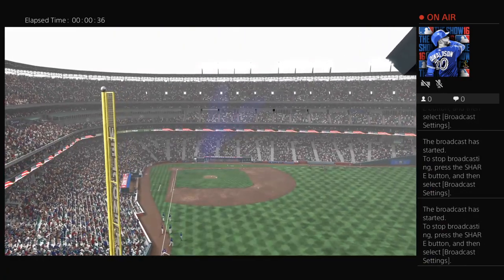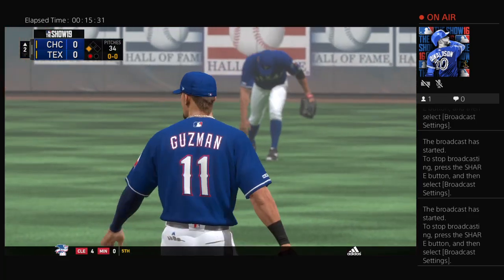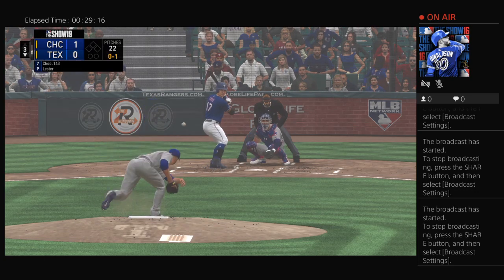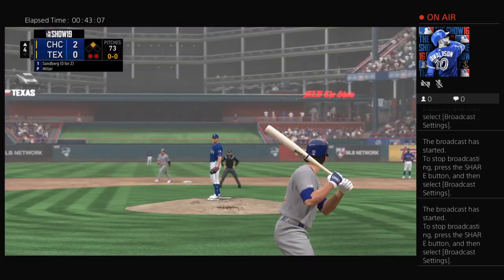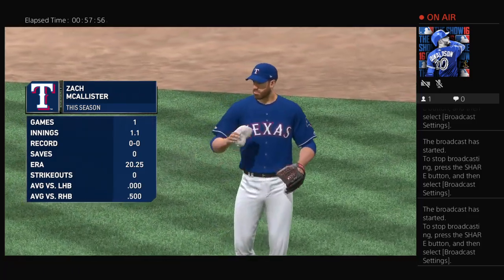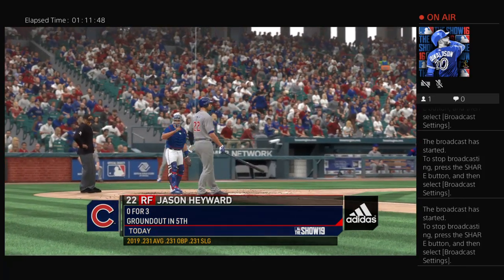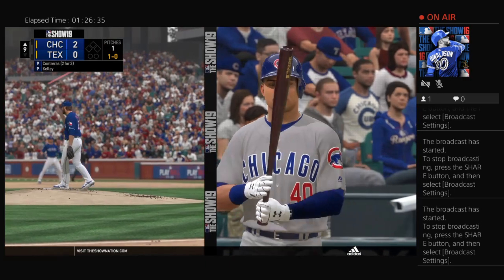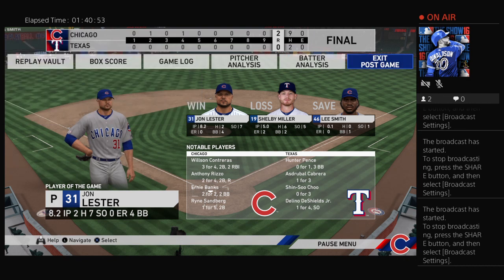Game 50 2019 MLB season: Cubs @ Rangers March 31, 2019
I don't have a microphone or headset so if you don't hear me talking that's why. There will be Commentary during Franchise games and no Commentary on during the RTTS Baseball games it will be like if you were at the game in person. The following Franchise is CPU vs CPU Astros MLB the Show 19. Starting soon 30 team MLB the Show 19 franchise including Double A and Triple A games. My channel is all about doing, MLB The Show franchise mode, NBA 2k MyLeague, GTA 5, and NHL 19 franchise mode. my roster for MLB the show is year to year saves from MLB 14 the show created by me with players from the movie Major League, my family and friends, couple of star players and from my favorite shows.